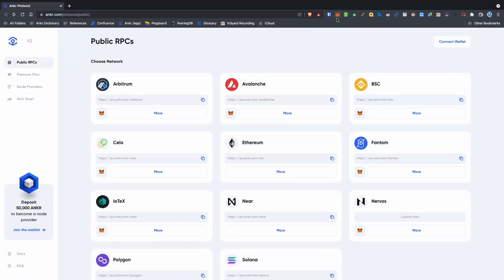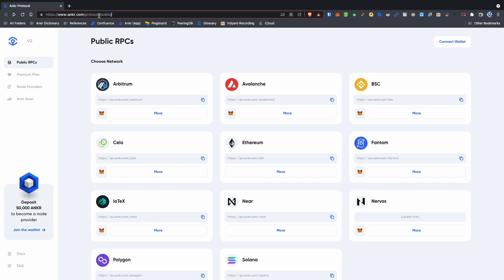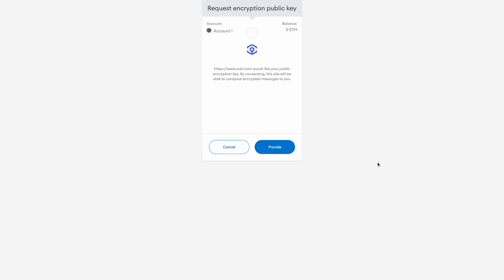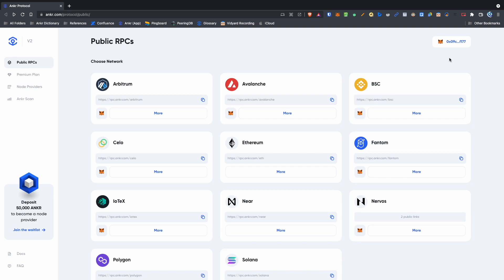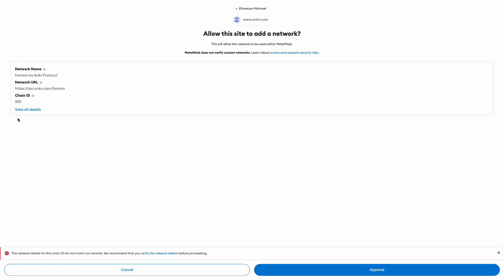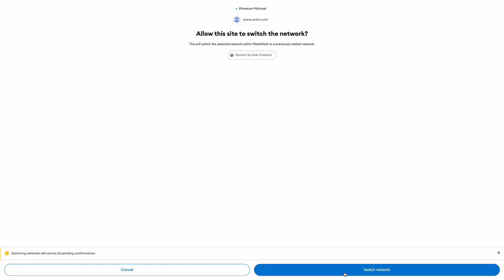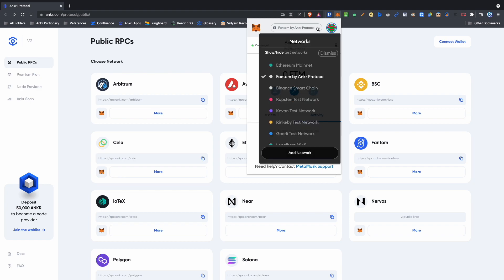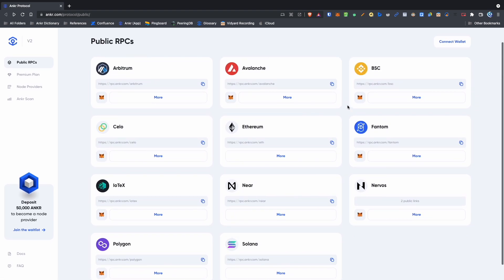Web3 Tutorial: Connecting RPCs to MetaMask with Ankr Protocol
Learn how to connect your MetaMask crypto wallet to many public RPCs via Ankr Protocol.

For the latest updates, tips, and more, follow Ankr on social media.